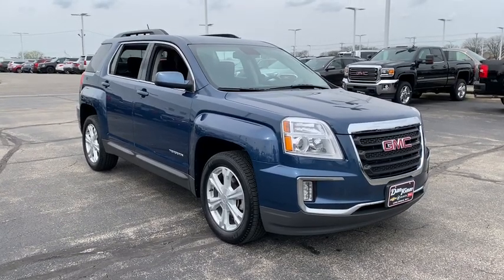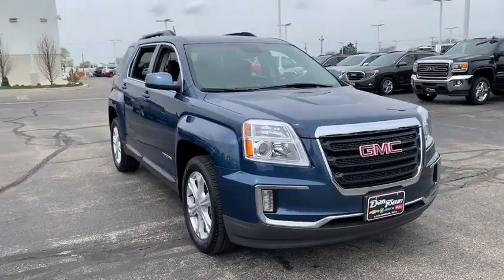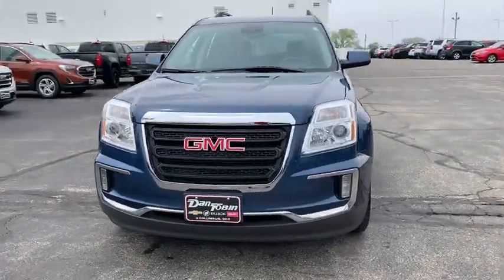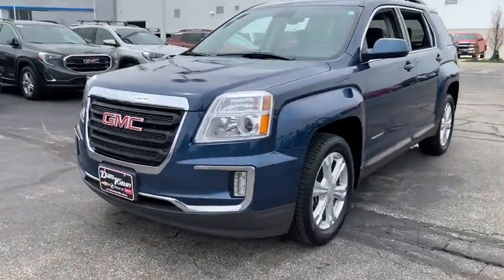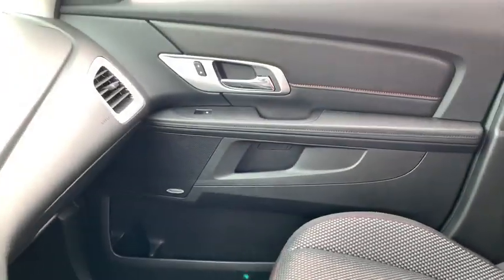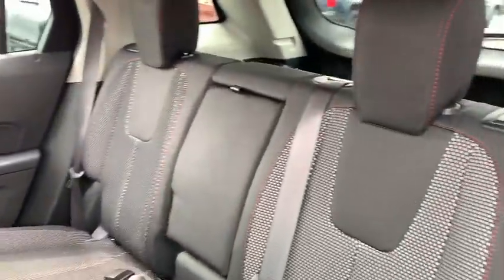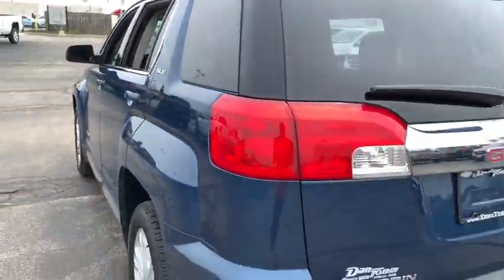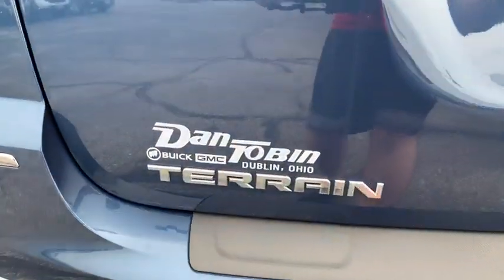2017 GMC Terrain Dublin, Powell, Hilliard, Columbus, Westerville, OH C1399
Slate Blue Metallic U 2017 GMC Terrain available in Columbus, Ohio at Dan Tobin Buick GMC. Servicing the Dublin, Powell, Hilliard, Westerville, OH area.